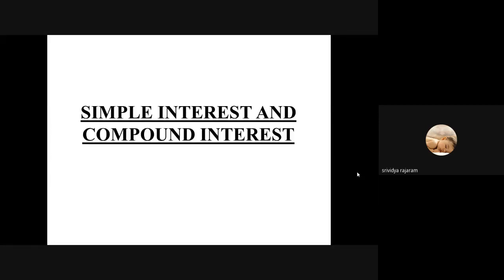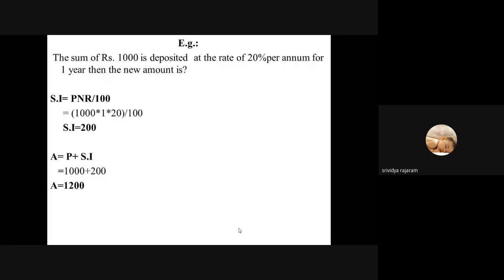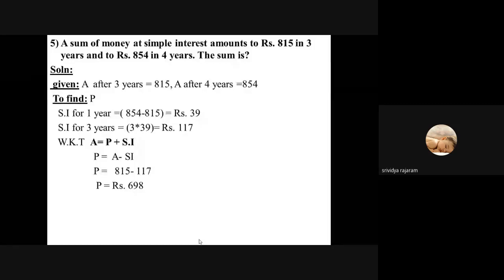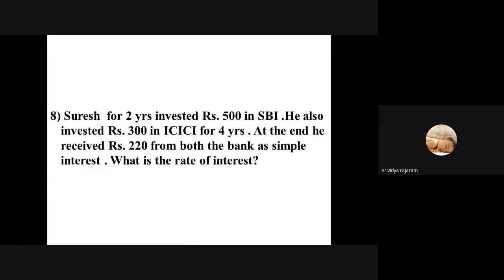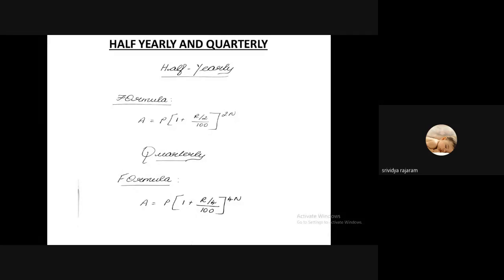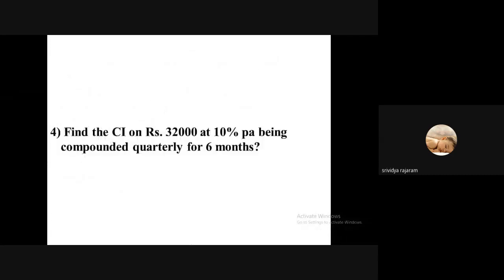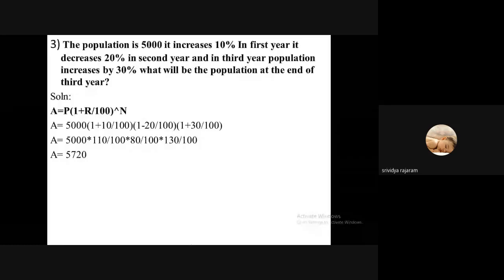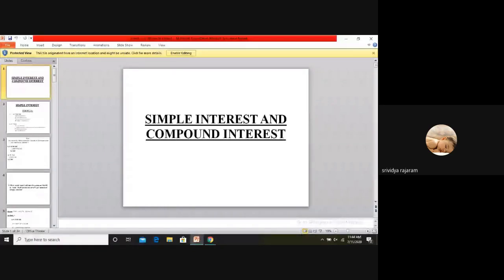Simple & Compound Interest | Direction | Reading Comprehension | Aptitude Training | PEC - TNP